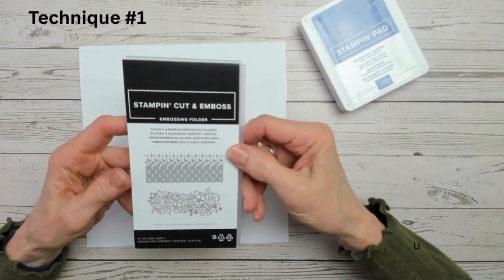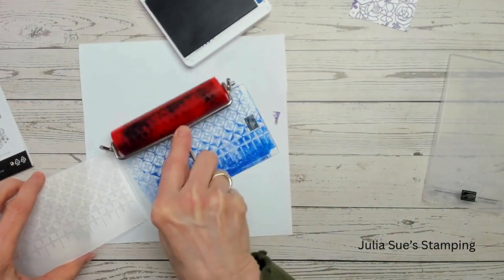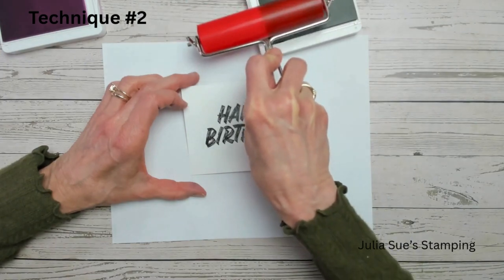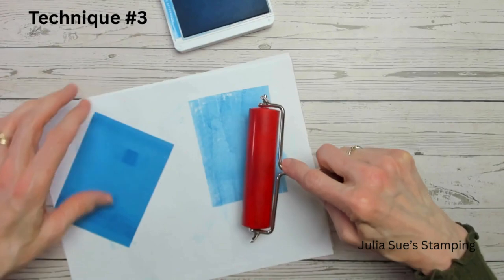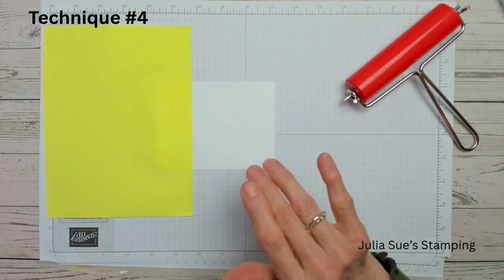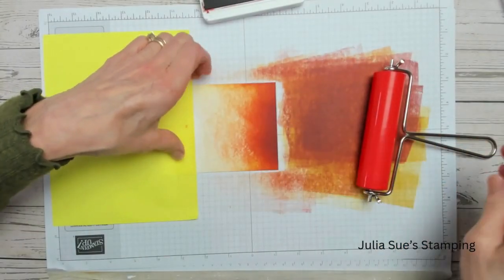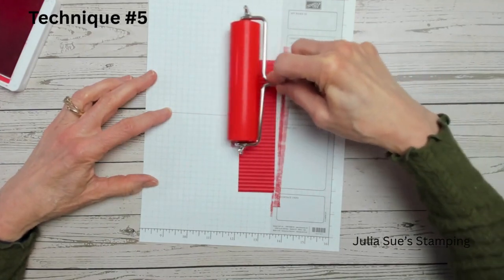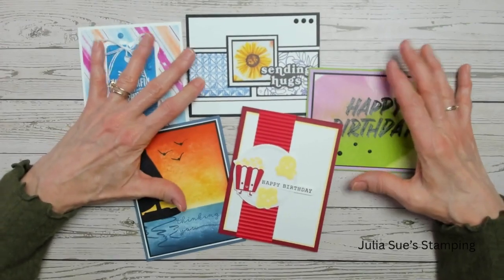5 Brayer Techniques Every Cardmaker Should Try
Ready to roll? See how easy it is to use a brayer with these 5 fun brayer techniques that are so versatile and every cardmaker should try in your cardmaking! From inking embossing folders to creating smooth blended backgrounds and playful textures, these techniques are easy to learn and incredibly satisfying to use.
Whether you're brand new to brayering or looking for fresh inspiration, this video is packed with crafty goodness.
Blog post - has all the details like measurements and supplies used for all the cards!

Chapters:
00:00 Introduction
02:37 Technique #1
06:28 Technique #2
09:36 Technique #3
11:39 Technique #4
17:09 Technique #5
19:06 Recap of all five techniques
21:07 Thanks for watching - Like. Subscribe. Share.